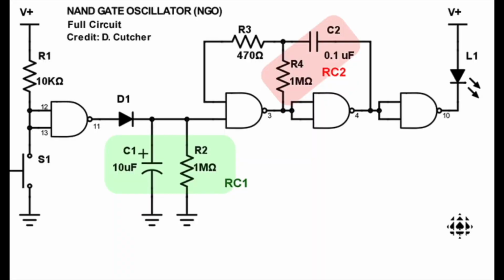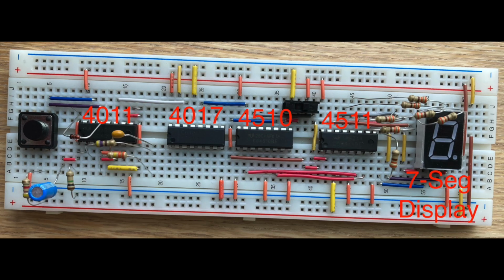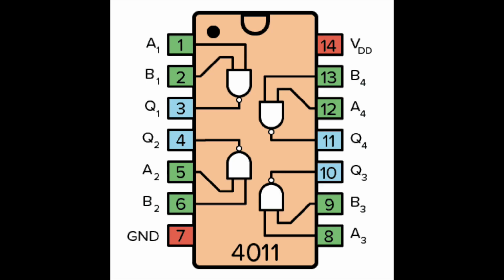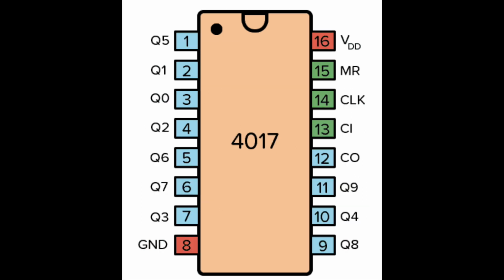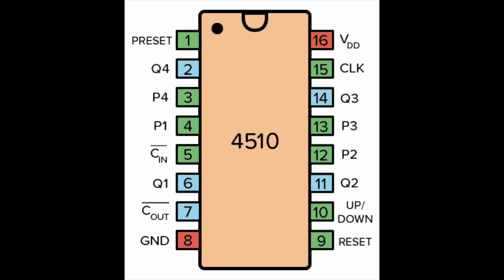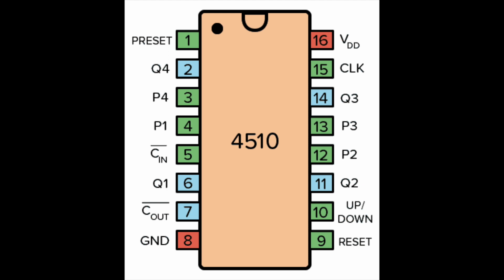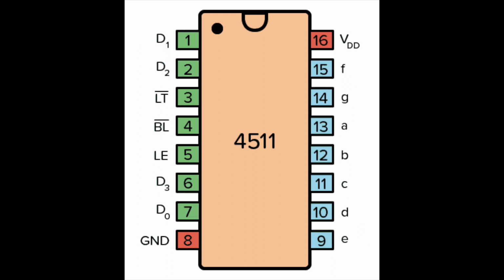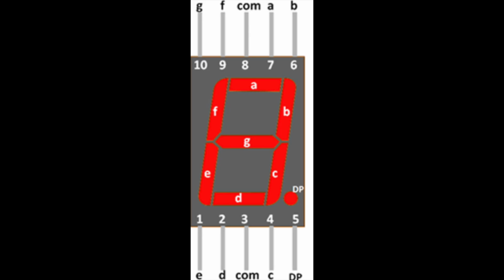A Counting Circuit